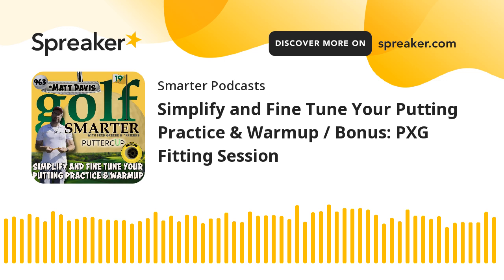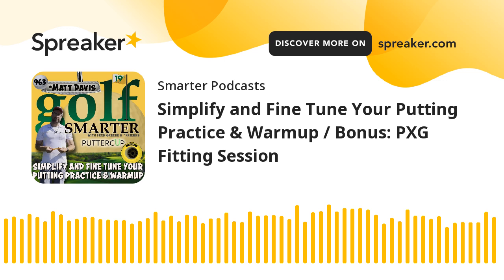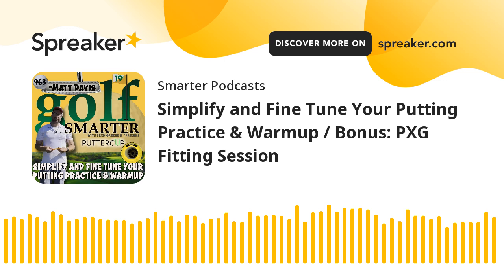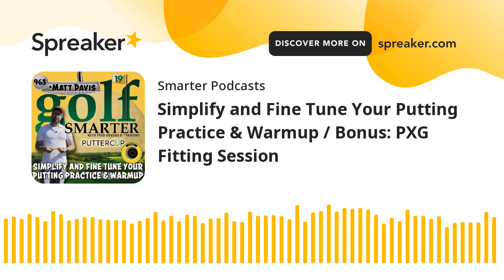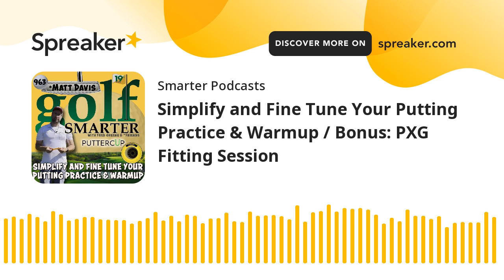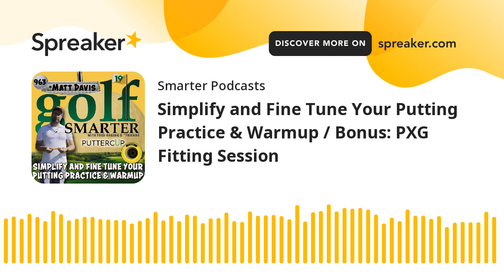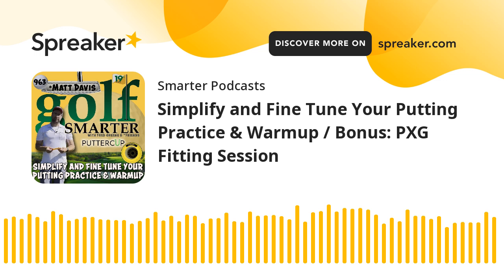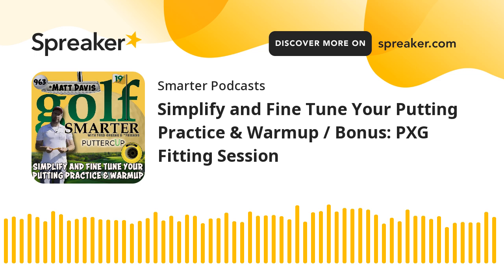Simplify and Fine Tune Your Putting Practice & Warmup / Bonus: PXG Fitting Session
GS963: Summary    Matt Davis, the creator of Puttercup is this week's guest. Putter Cup is an innovative golf hole insert that offers two products: the Speed Bump and the Center Cup. The Speed Bump is a 360-degree raised incline around the golf hole that forces golfers to hit the ball with enough speed and helps correct offline putts. The Center Cup is a hole reducer that shrinks the size of the hole by an inch. Davis emphasizes that putting should be simple and that training aids should focus on concentration rather than mechanics. He also discusses his partnership with the First Tee organization and his plans for future product expansion.
There's even more on this episode! A couple weeks ago PXG renewed their sponsorship of Golf Smarter, and once again, PXG invited Fred out for a fitting. The PXG fitting process was so interesting that we wanted to share it with you. Next week the PXG campaign will begin, and even though this could be interpreted as an informercial for PXG, rest assured that we received no additional compensation for including this edited recording in today's episode. It was completely at our discretion and in no way did PXG or my agency suggest that we include this.

Takeaways

- Puttercup offers two innovative golf hole inserts: the Speed Bump and the Center Cup.
- The Speed Bump is a 360-degree raised incline around the golf hole that helps golfers hit the ball with enough speed and correct offline putts.
- The Center Cup is a hole reducer that shrinks the size of the hole by an inch, making putting more challenging.
- Matt Davis believes that putting should be simple and that training aids should focus on concentration rather than mechanics.
- Puttercup has partnered with the First Tee organization and donates 5% of its sales to support their mission.
- Puttercup is planning to expand its product line with a portable golf hole called the To Go Cup.
- Puttercup is open to suggestions and feedback from golfers and is considering retail partnerships to make their products more widely available.
Two ways to become a Golf Smarter Ambassador and receive a choice of one of these great prizes including:
where you can now choose from a  large variety of styles of gloves for men and women in 36 sizes!
        • A private link to Tony Manzoni’s video “The Lost Fundamental”
• A pack of 8 Flightpath Golf Tees. A Tee Above All.
Follow @golfsmarter on Instagram, X, Facebook, TikTok, YouTube for daily highlights and helpful insights from our interviews on the podcast. We also post articles and video shorts on LinkedIn @FredGreene (from Novato, CA).